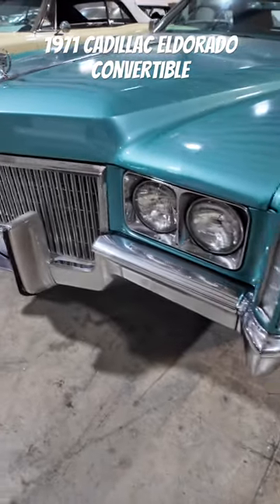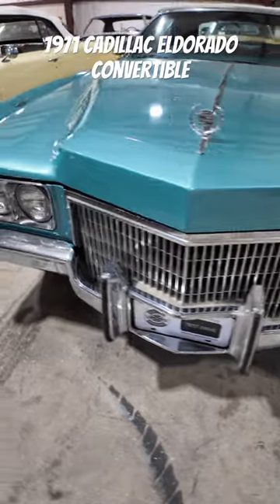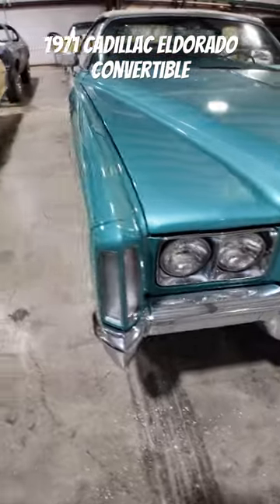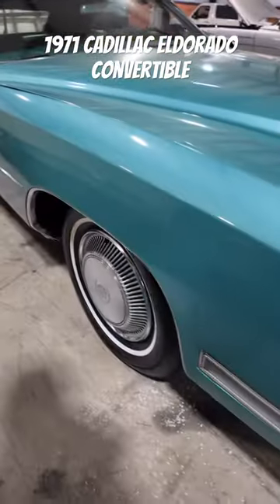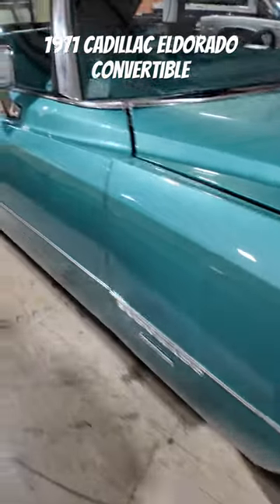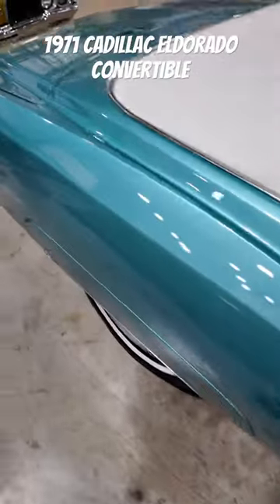1971 Cadillac Eldorado Convertible Available at Rolling Museum’s!!!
Checking Out The Clean 1971 Cadillac Eldorado Convertible at Rolling Museum’s Classic Car Dealership Check out Rolling Museum’s & Car Bar Atlanta YouTube,Instagram,Facebook and Websites for Current Inventory & Prices Life Too Short To Drive Boring Cars Don’t Miss Out!